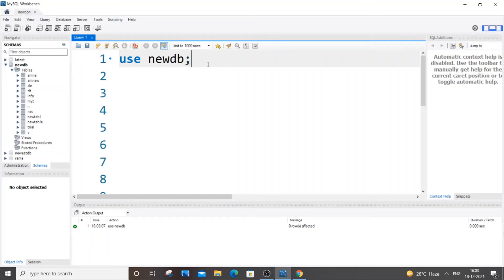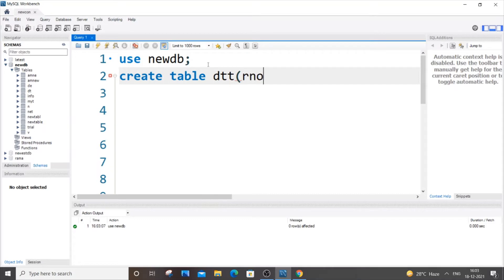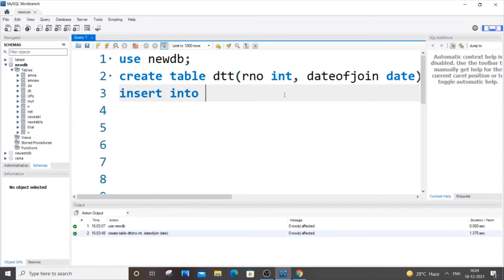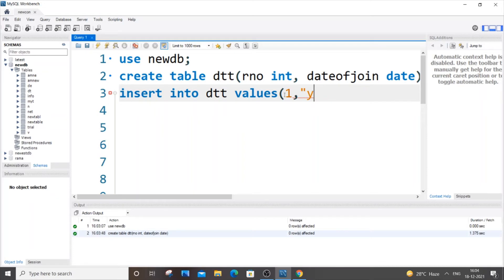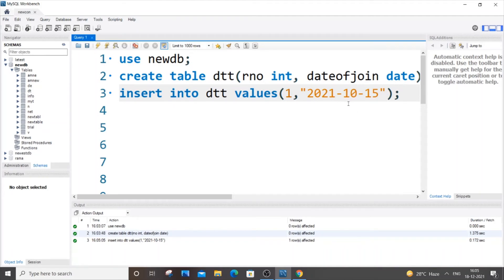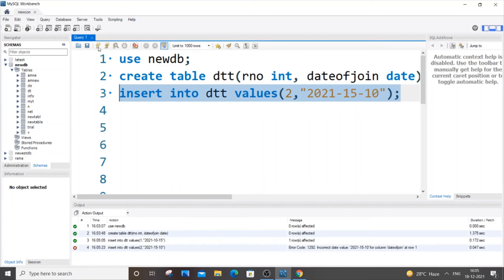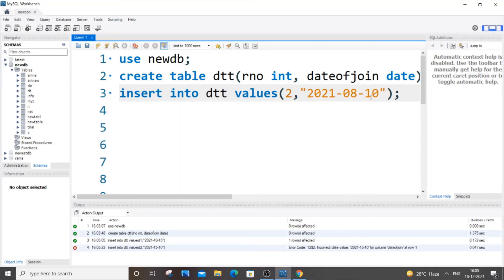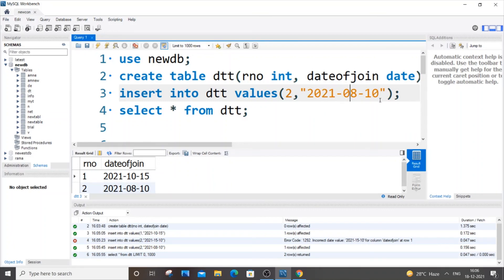Insert DATE data type in SQL | Mysql tutorial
How to insert date data type value in a column in SQL is shown